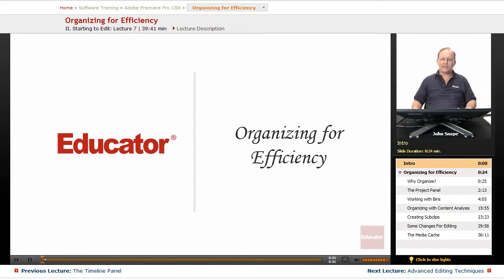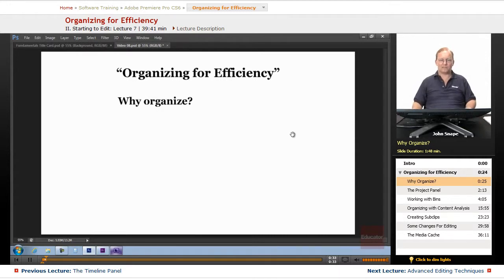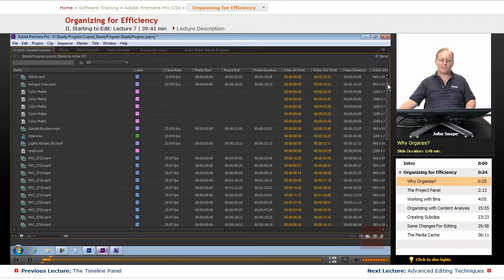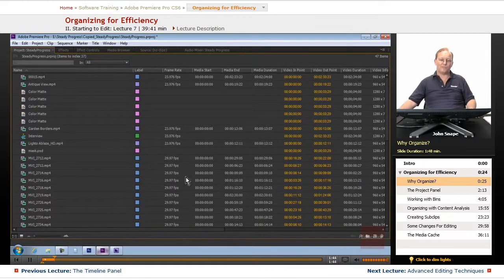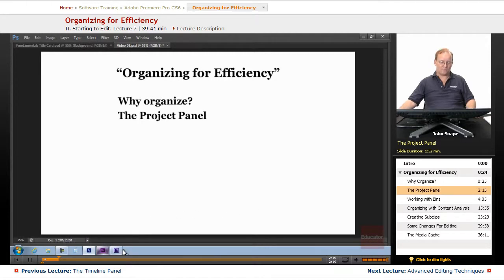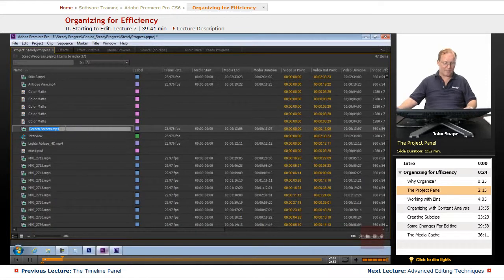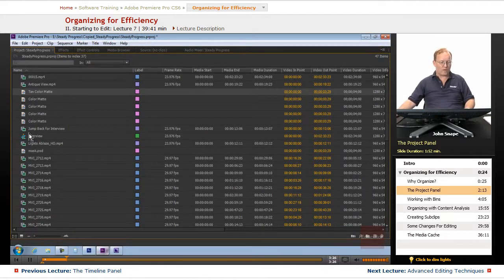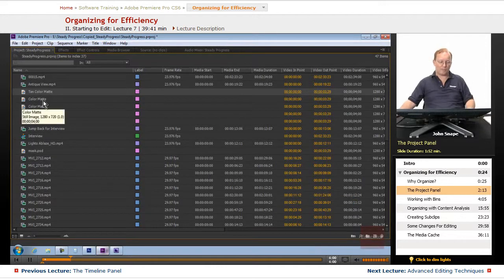"Organizing for Efficiency" | Adobe Premiere Pro CS6 with Educator.com